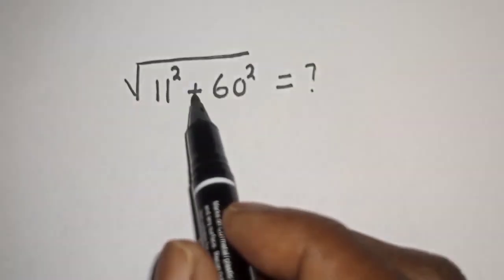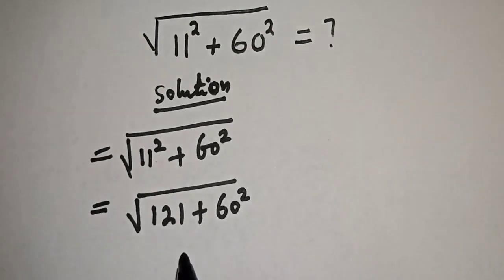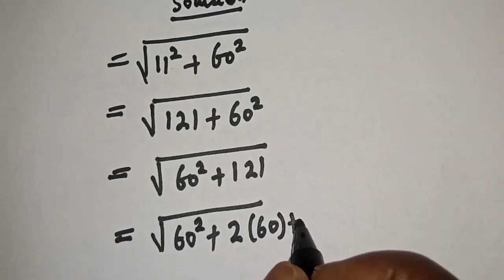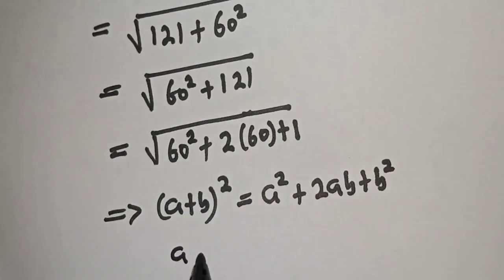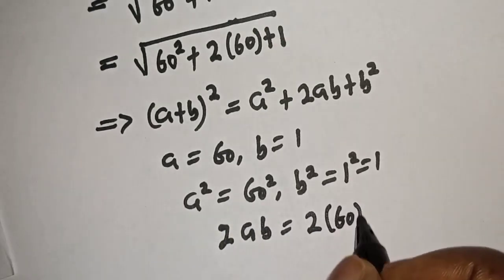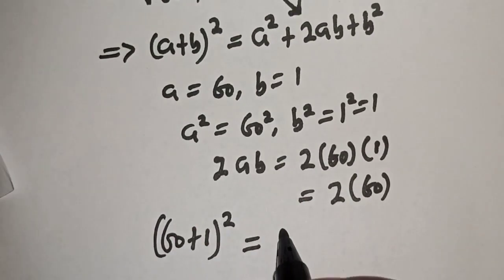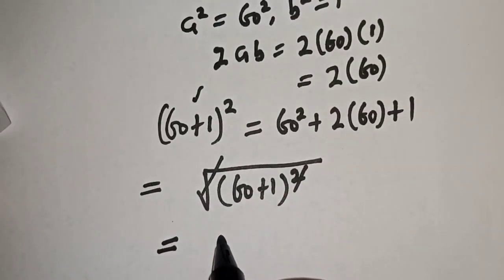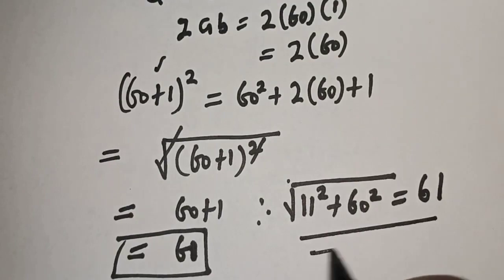Math Olympiad Problem | Beautiful Radical Algebra | You Should Learn This Quick Trick...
Hello Everyone👩‍❤️‍👨👩‍❤️‍👨👩‍❤️‍👨

If you like this video about; How To Simplify Radical Olympiad Problem